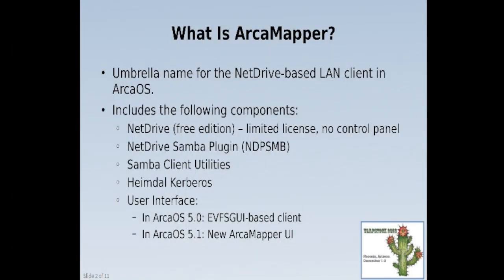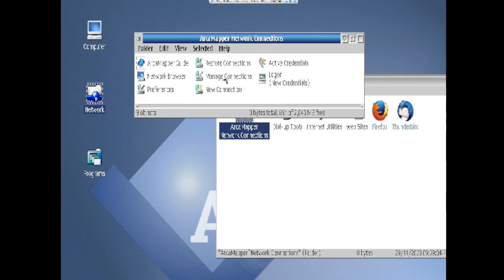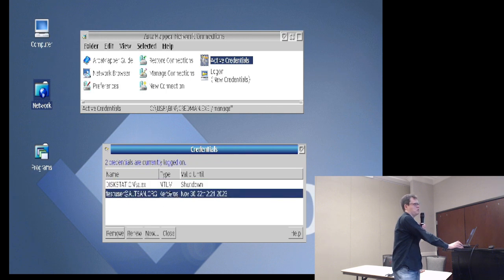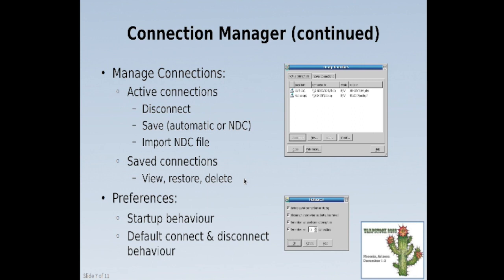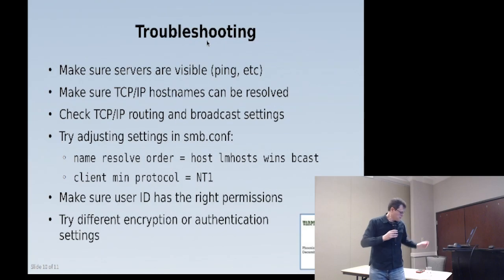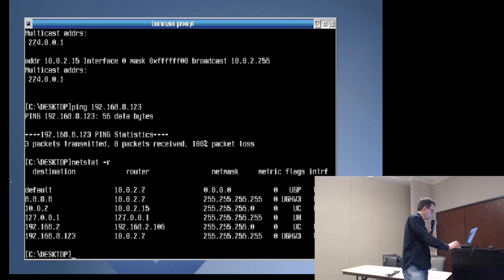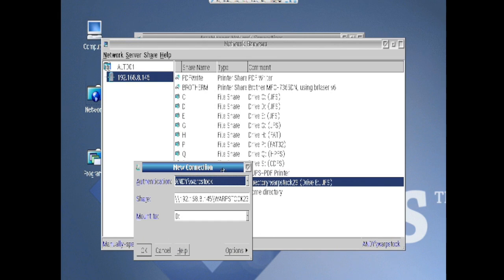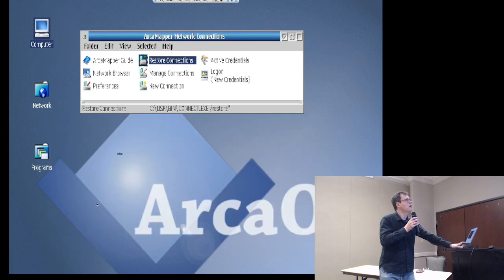Warpstock 2023 - D1S01 - Using ArcaMapper in ArcaOS 5.1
Using ArcaMapper in ArcaOS 5.1 by Alex Taylor

ArcaOS 5.1 includes a major revamp of the ArcaMapper LAN connections client. This presentation describes how to use it, explains the reasoning behind some of the new features, and discusses various troubleshooting techniques.